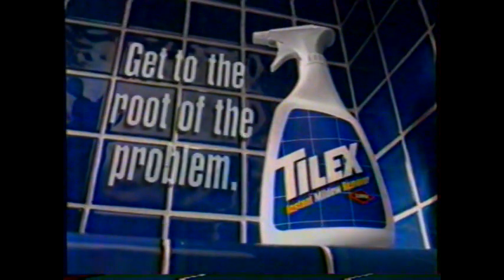1993 Tilex "Get to the root of the problem" TV Commercial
The commercial aired on December 5th, 1993. It aired during a broadcast of the movie "Prancer" on WXON Channel 20 in Detroit Michigan. WXON Channel 20 is an independent station in Detroit (Now WMYD.